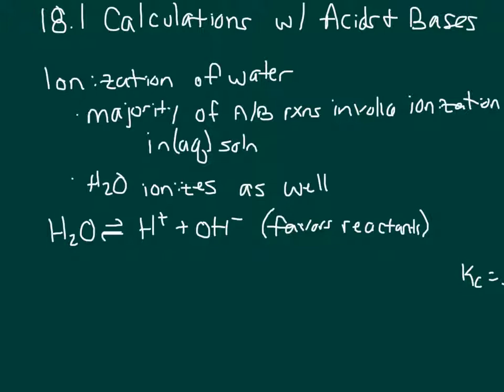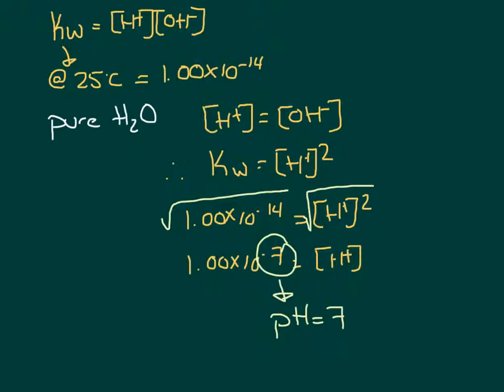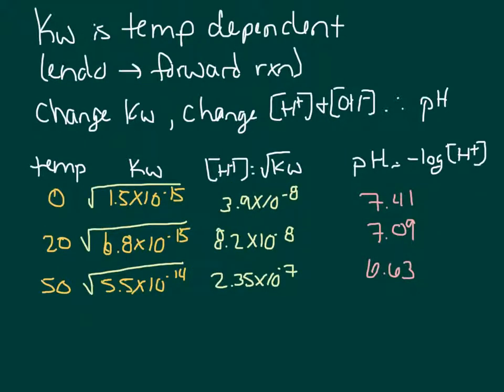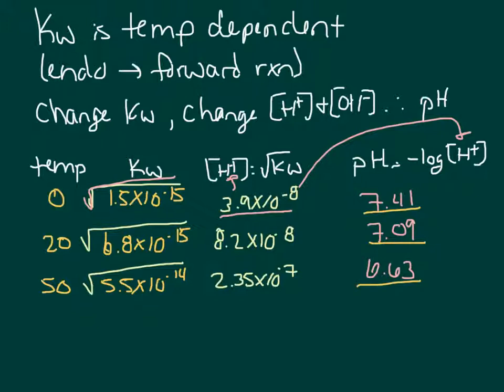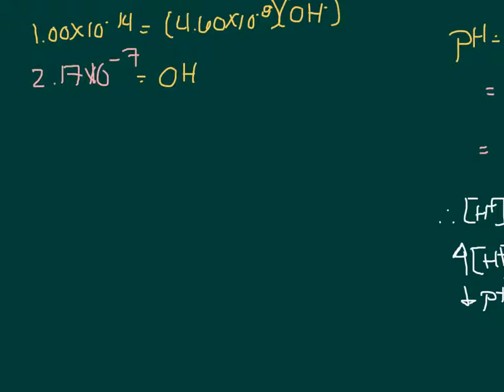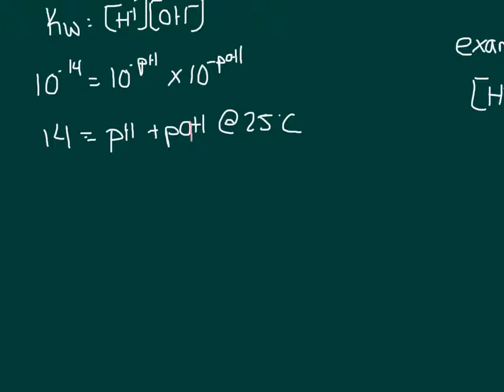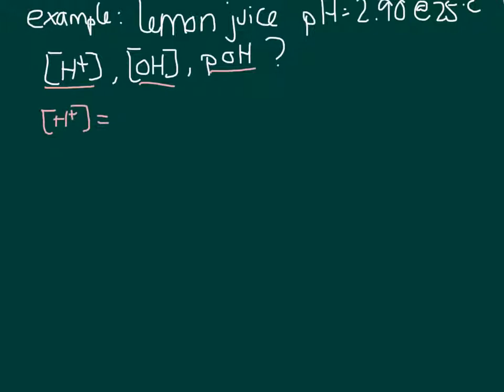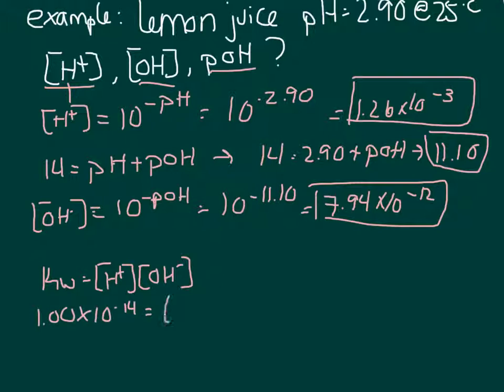18 1 Kw